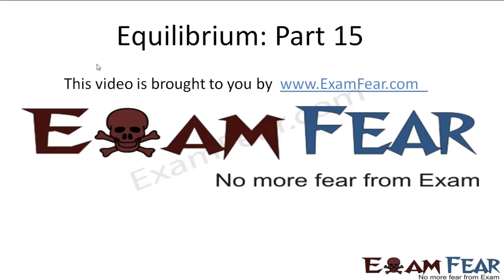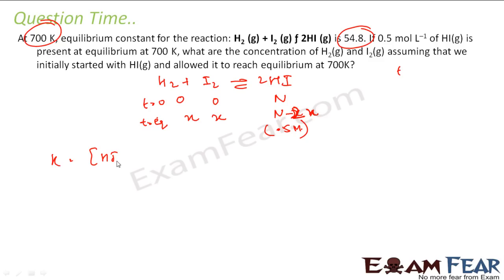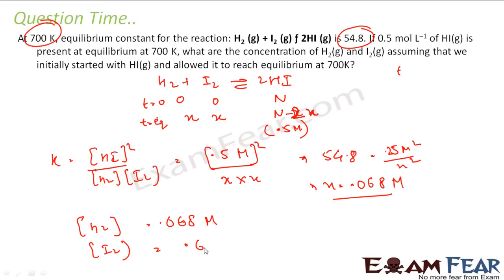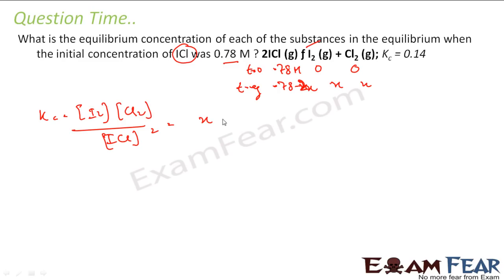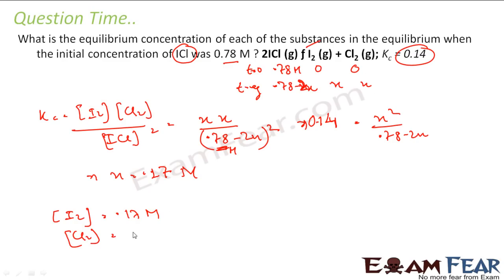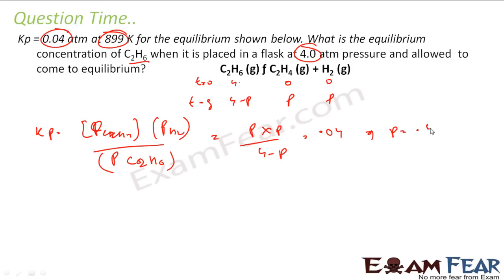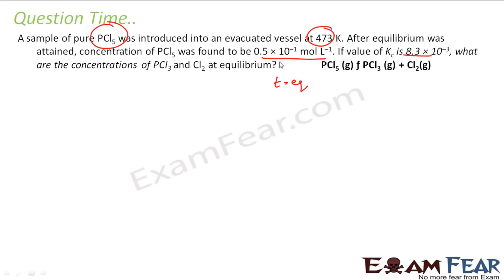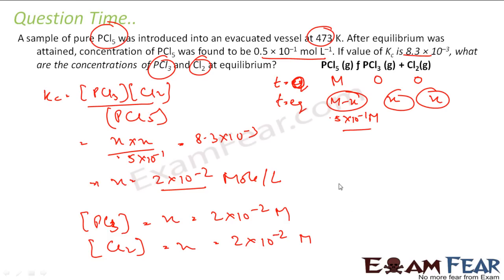Chemistry Equilibrium part 15 (Examples: Equilibrium constant) CBSE class 11 XI